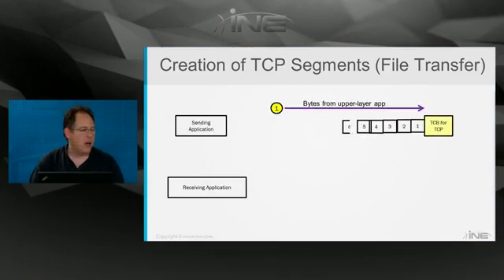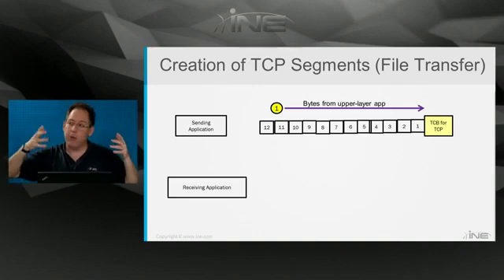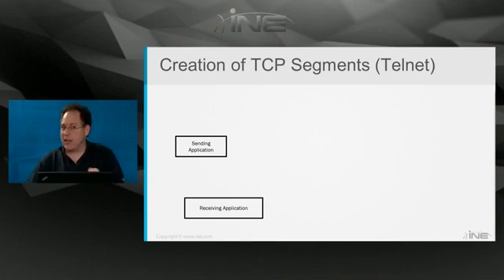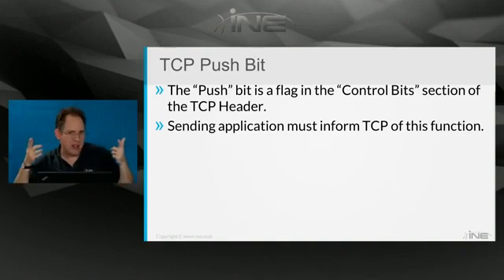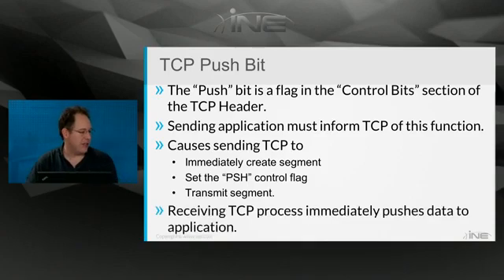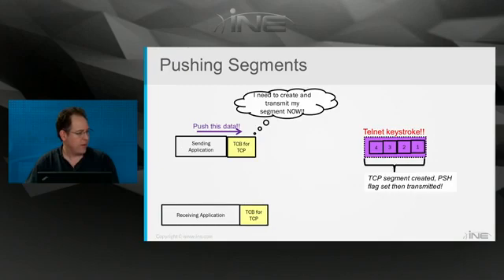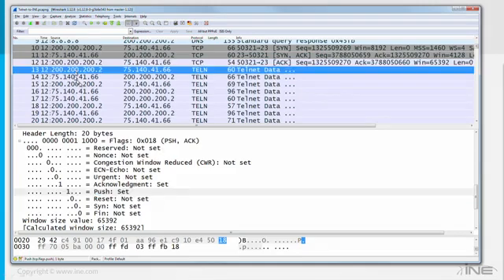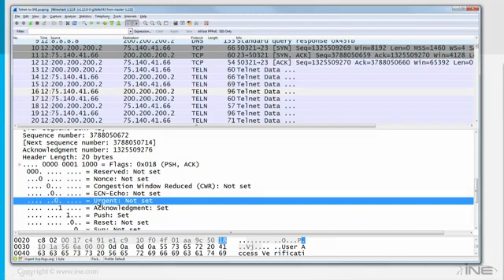TCP Explained INE - VIDEO 13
Imp** - TCP PUSH Function